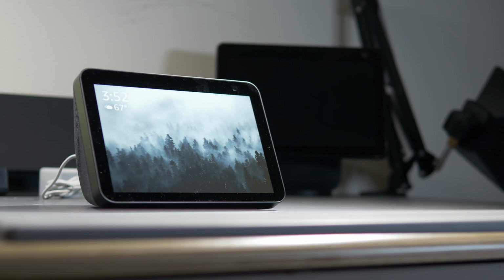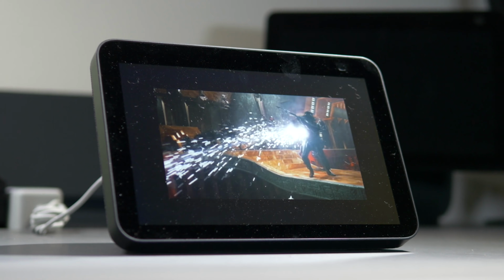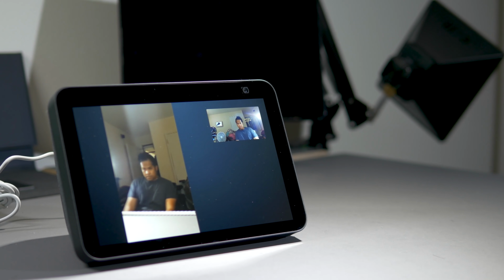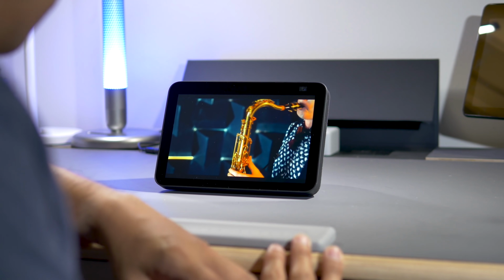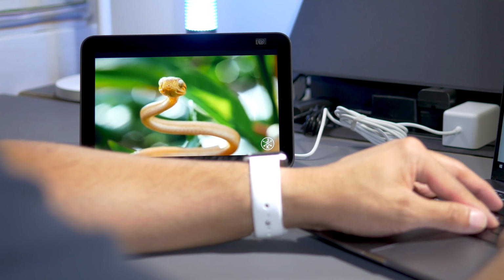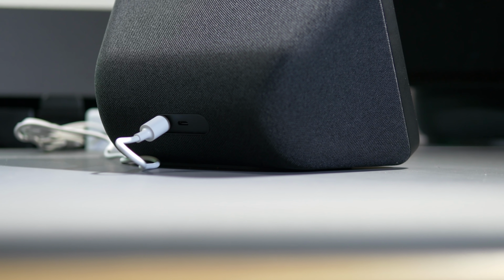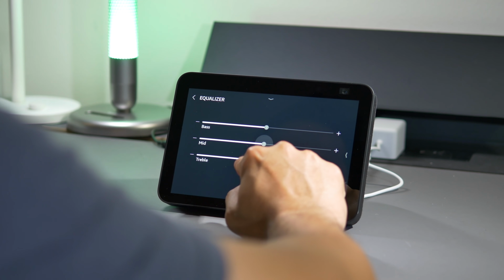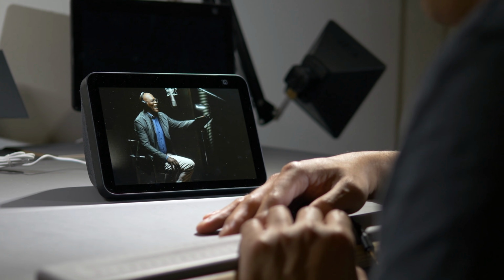Amazon Echo Show 8 (2021) Review | The perfect smart display?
The original Amazon Echo Show 8 was just the right size for many when it came out a couple years ago, but now there's a replacement that specifically will offer users a bit more freedom when it comes to conducting video calls. If the Echo Show 10 (3rd Gen) is simply too out of reach for you, then the Amazon Echo Show 8 (2021) and its tracking camera can be a suitable alternative. Find out what stands out the most with this 2nd generation Alexa powered smart display!

00:00 Intro
01:10 NEW Camera
02:15 Display
03:00 Audio Quality
03:45 Price & Final Thoughts